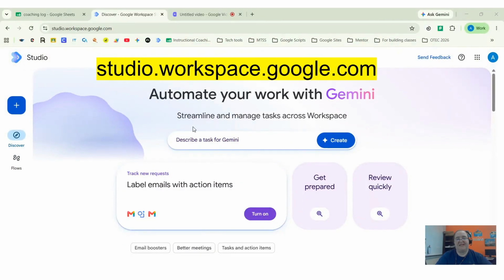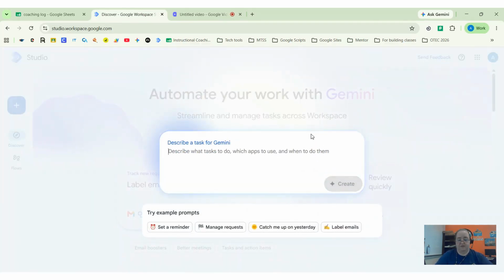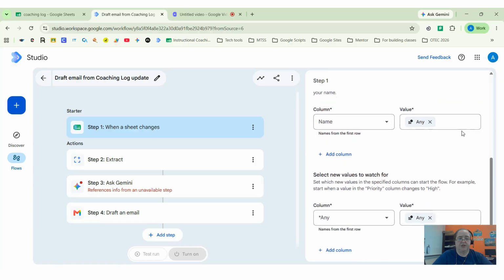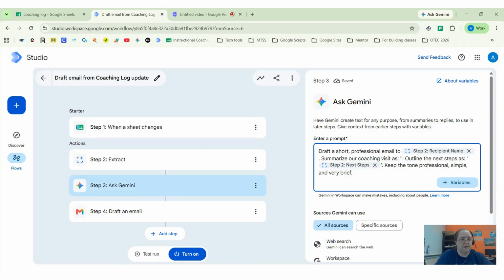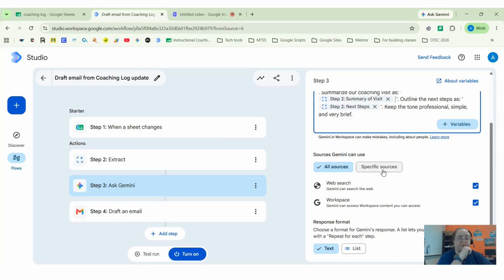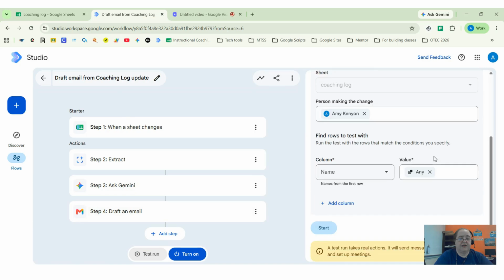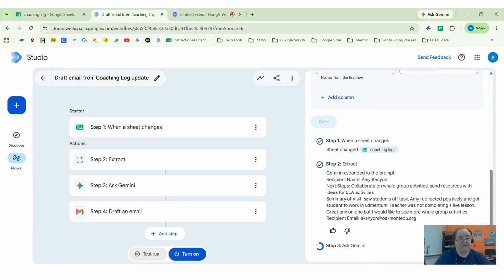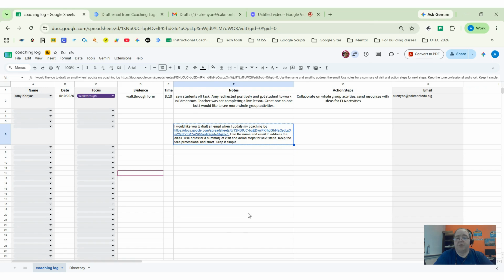Tech Tip Automating with Google Workspace Studio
00:00 Introduction: Automating Coaching Follow-Up Emails
00:35 Defining the Automation Task in Workspace Studio
01:00 Creating a Flow with Gemini
01:29 Reviewing and Fixing Data Extraction Fields
02:37 Customizing the Gemini Email Prompt
03:35 Setting Up Email Draft Variables and Testing
04:32 Reviewing the Generated Email Draft
05:21 Refining the Draft and Identifying Improvements
05:49 Practical Use Cases for Spreadsheet-Driven Email Automation
06:11 Final Thoughts and Encouragement to Experiment